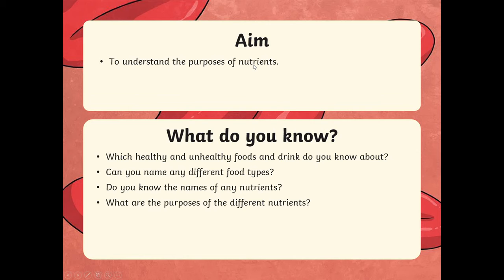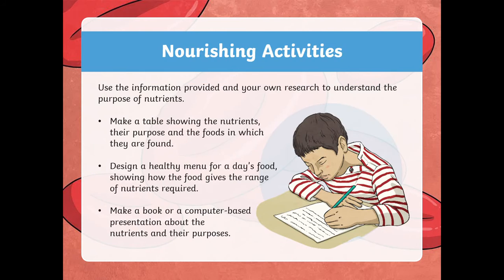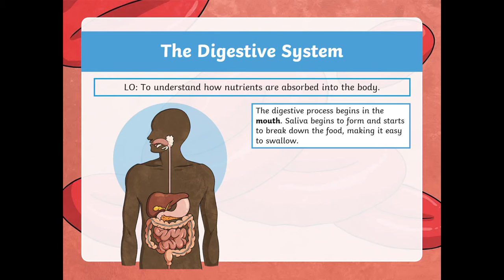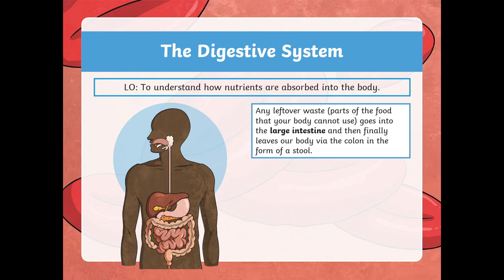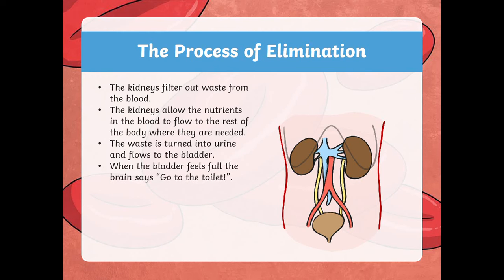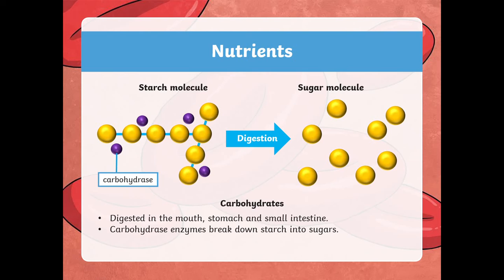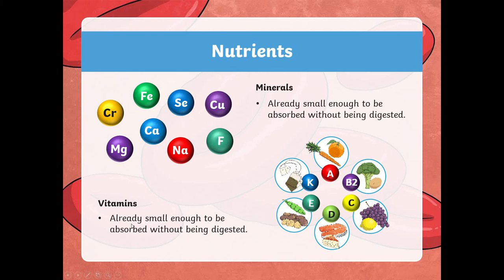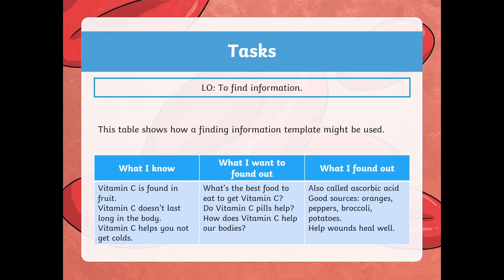PowerPoint Slide Show Year 6 Transporting Nutrients Teaching Powerpoint 480p